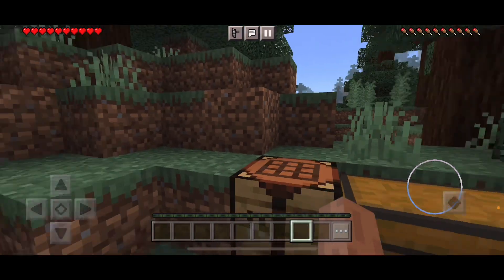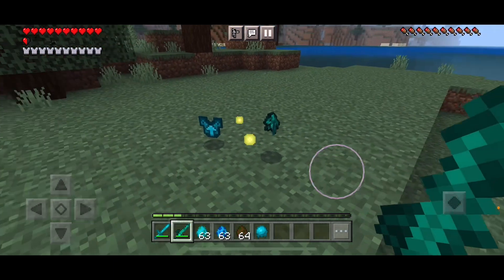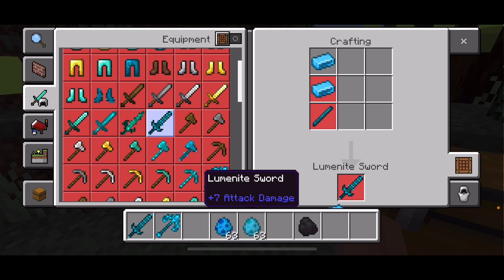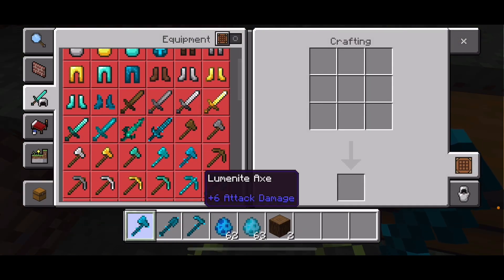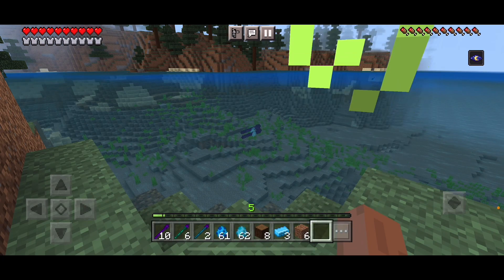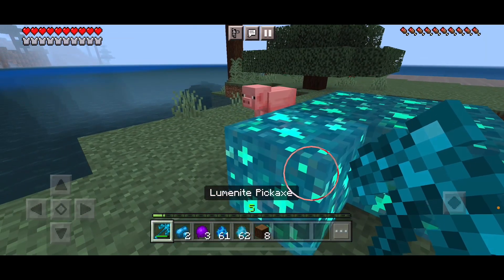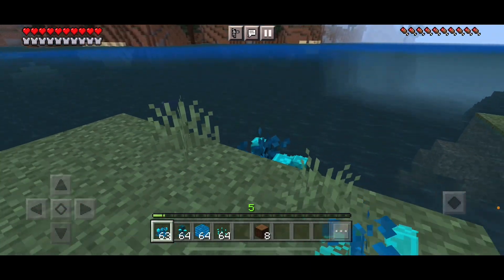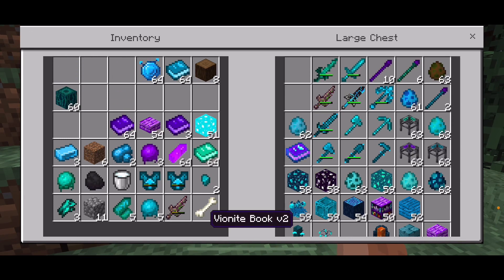Luminescence mod for minecraft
Credits: made by TUTEL_